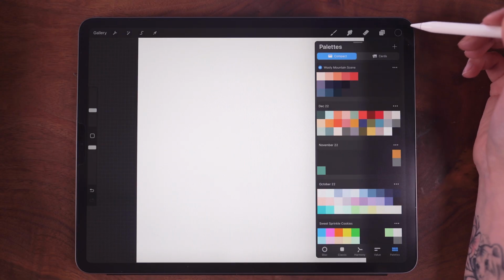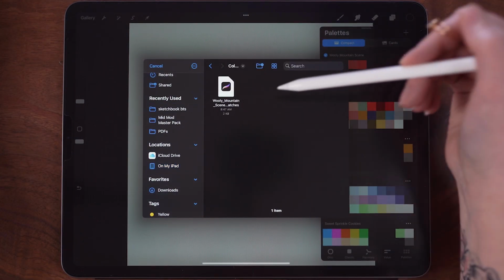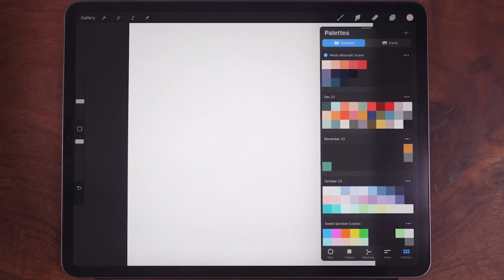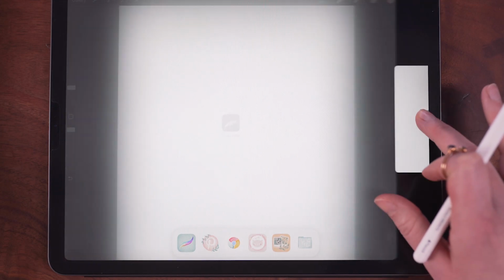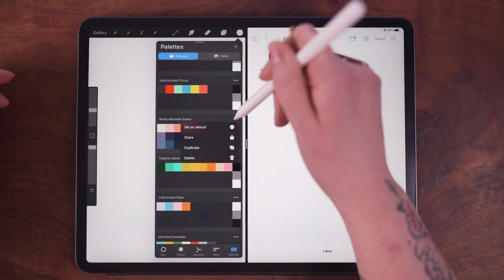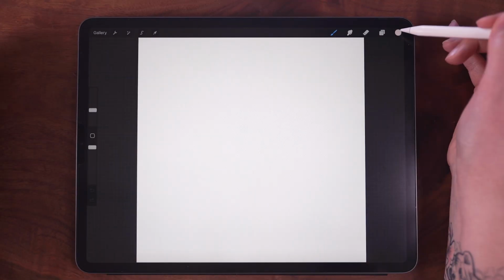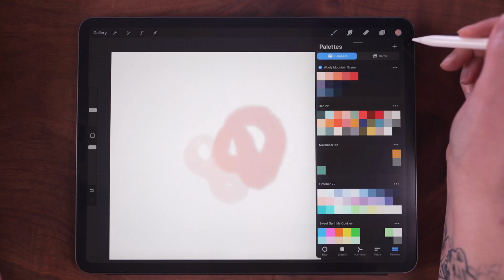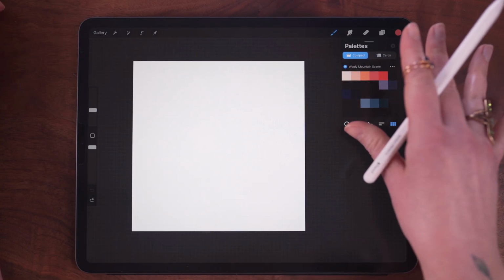Importing Color Palettes in Procreate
Part 4: Importing Color Palettes

It's been a few years, and while some of the Procreate interface has changed through updates, I wanted to share my Procreate for Beginners course for free as I think it still holds up beautifully!

Access to all the course files is free, including brush samplers, color palette, and project file

If you'd like to support me, you can purchase my Procreate brushes

· Rode PodMic
· Rode Audio Interface
· Blue Compass Mic Arm